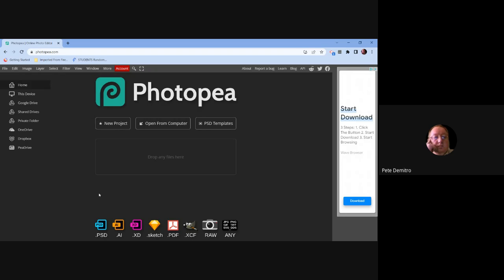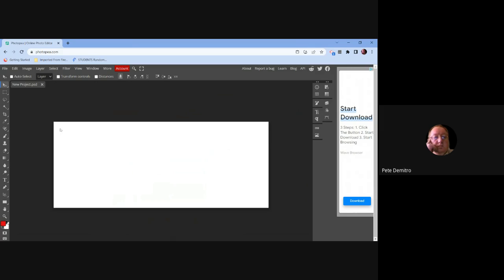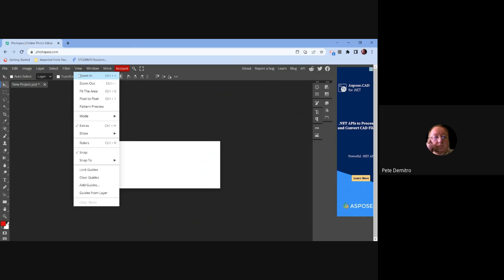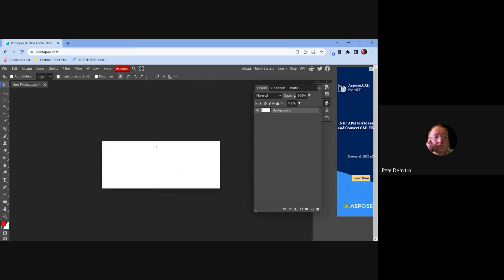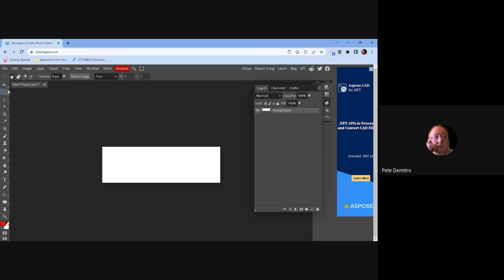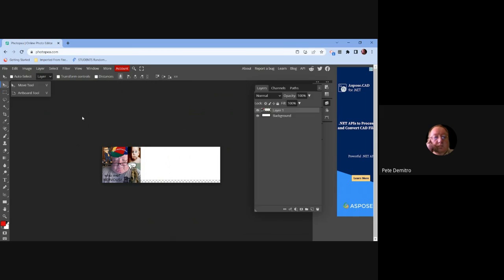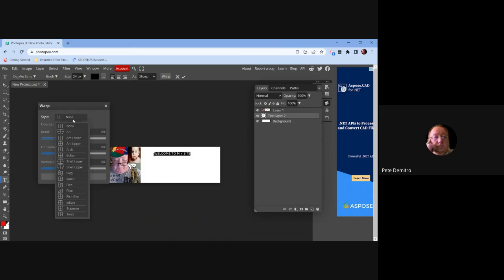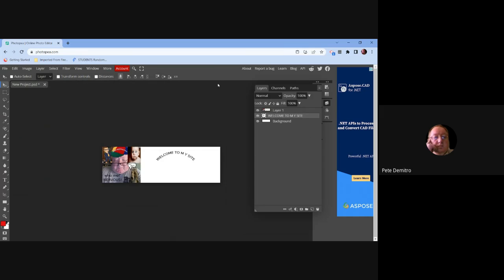photoPea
how to create headers in photoPea